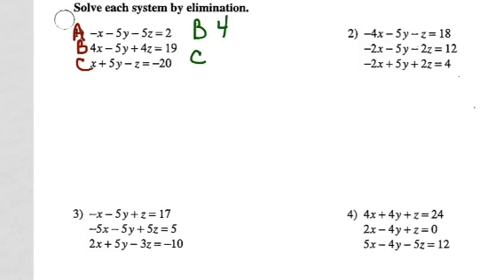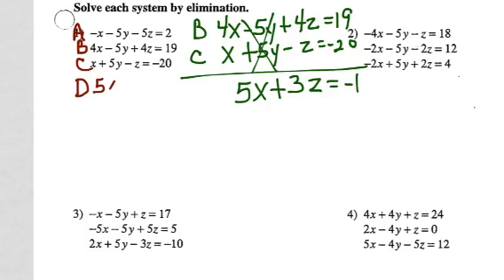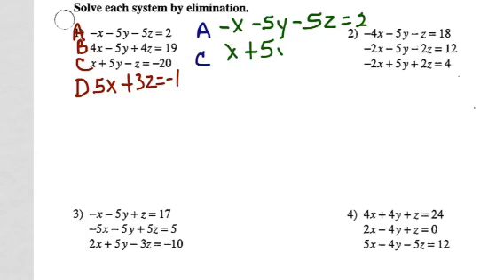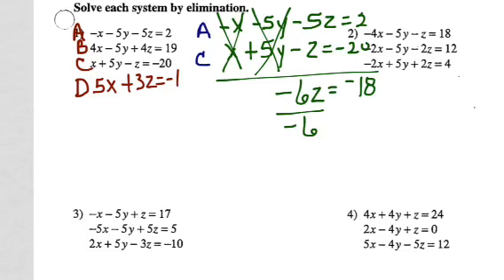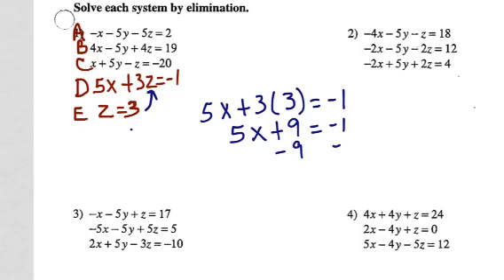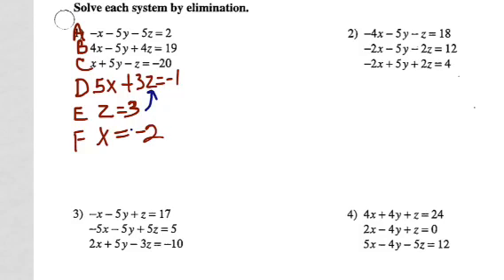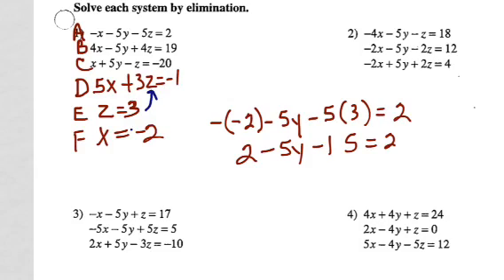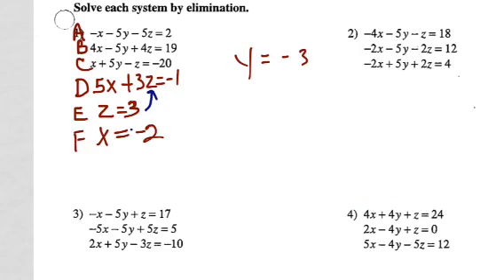Solving Systems of Equations w/Elimination